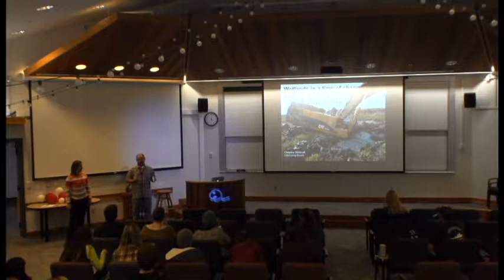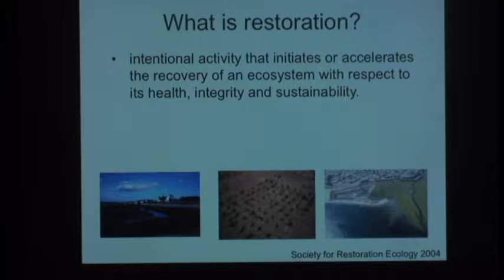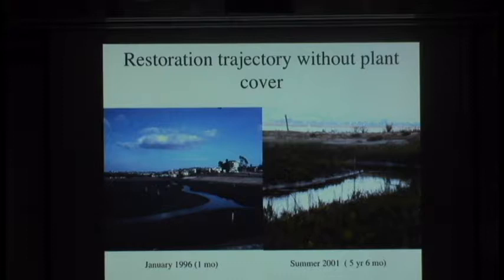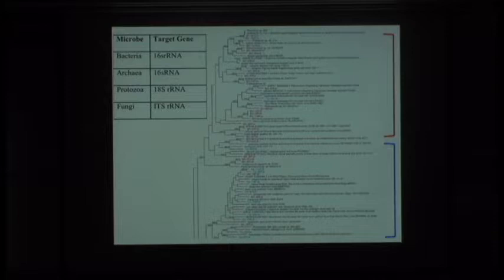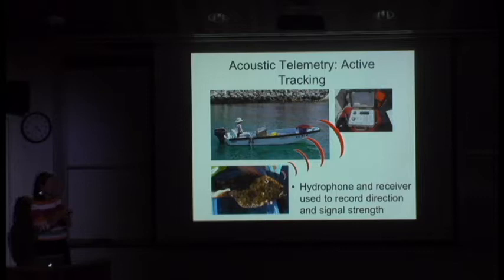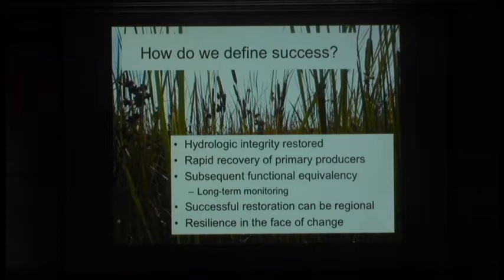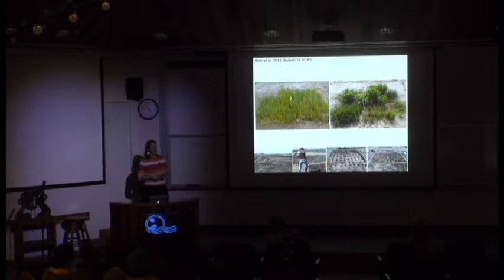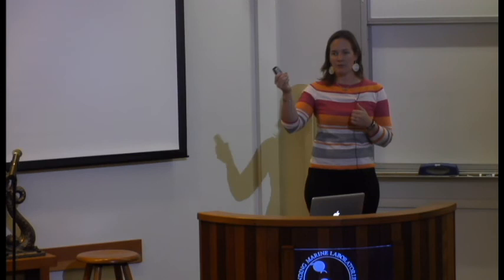Dr. Christine Whitcraft - Wetlands in a time of change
1/30/14 - 4pm - Dr. Christine Whitcraft from CSULB presents, "Wetlands in a time of change -- sea level rise, climate alterations, and restoration"